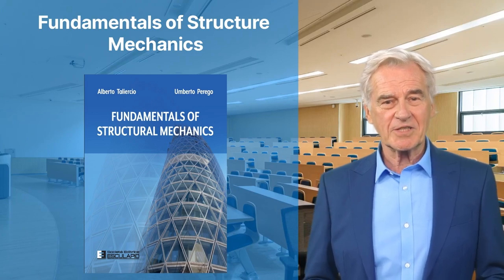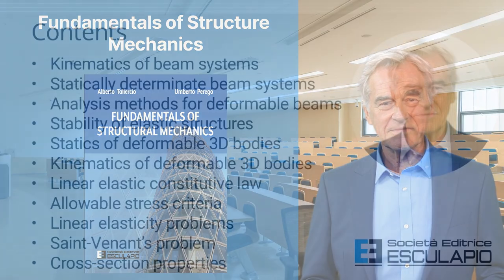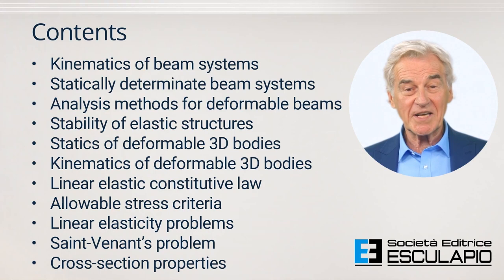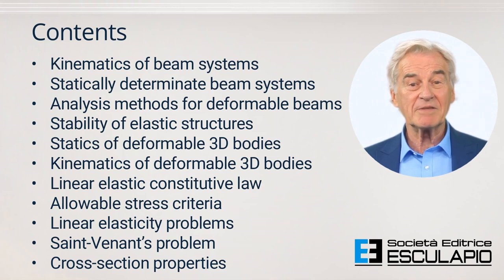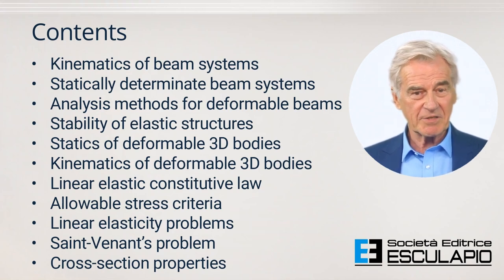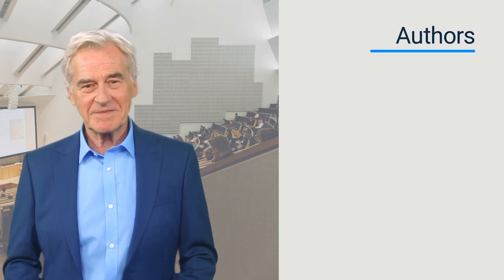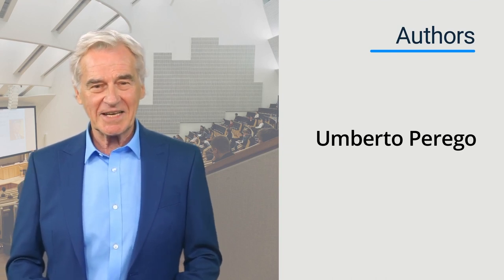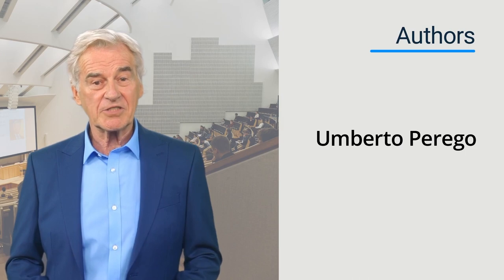Taliercio Perego - Fundamentals of Structural Mechanics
Authors: Alberto Taliercio, Umberto Perego
Publisher: Società Editrice Esculapio

This textbook provides readers with the fundamental concepts that underlie the study of any problem of structural mechanics in the linear elastic field. The first part is devoted to the analysis of plane assemblages of beams (including frames, which are widely used in various fields of engineering); the problem of buckling of compressed bars is also dealt with. The second part is devoted to three-dimensional solids of any shape, with particular emphasis on beam-like solids subjected to any combination of external loads. The main criteria used in the Allowable Stress Design method for 3D solids are presented. The book is especially conceived for students of various engineering courses, such as civil, building, mechanical and aerospace engineering.

Alberto Taliercio is professor of Structural Mechanics at the Politecnico di Milano, Italy. In 1989 he got his PhD in Structural Engineering. From 1998 to 2001 he was ‘Professeur chargé de cours’ at Ecole Polytechnique in Paris, France. He authored or co-authored more than 160 scientific papers, mostly dealing with the mechanical behaviour of composite materials, concrete and masonry, and with structural optimization. He currently teaches at the School of Civil, Environmental and Land Management Engineering of Politecnico di Milano.

Umberto Perego is professor of Structural Mechanics at the Politecnico di Milano, Italy, where he obtained his PhD in 1987 and where he developed most of his professional career, with some long stages on study and research at foreign institutions, such as the University of Cape Town, RSA, Brown University, RI, USA, LMT-ENS Cachan, France. He is the author or co-author of about 150 papers, mainly in the field of computational mechanics of materials and structures. He currently teaches at the School of Civil, Environmental and Land Management Engineering of Politecnico di Milano."